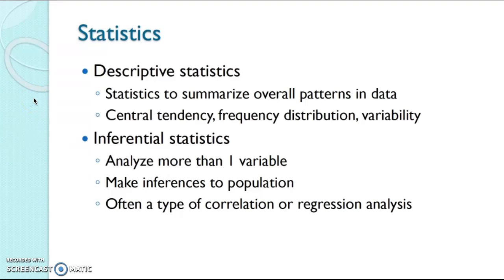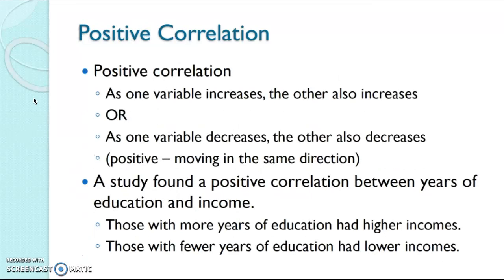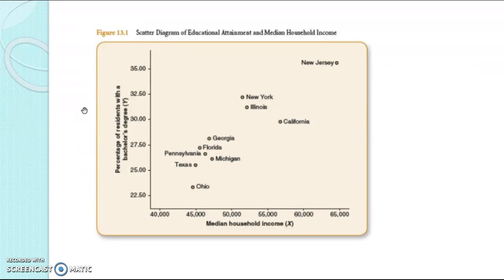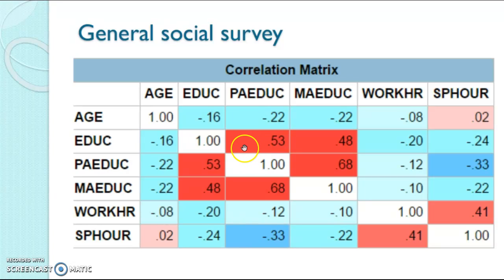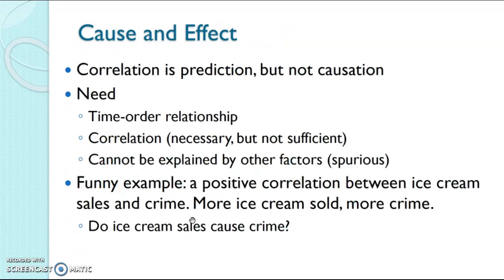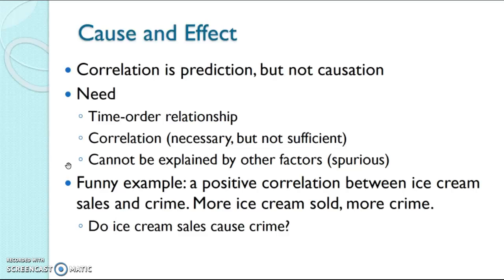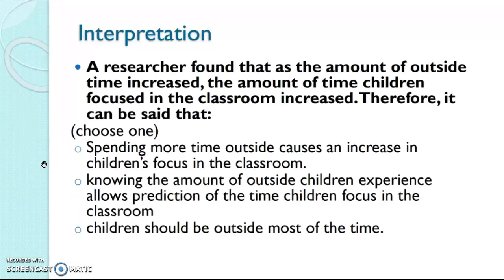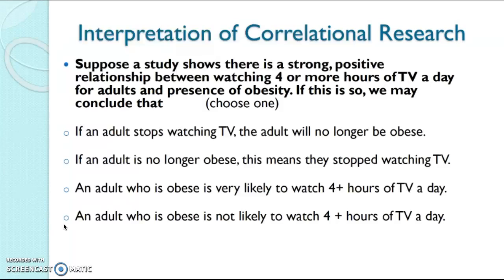week 5 - video 2